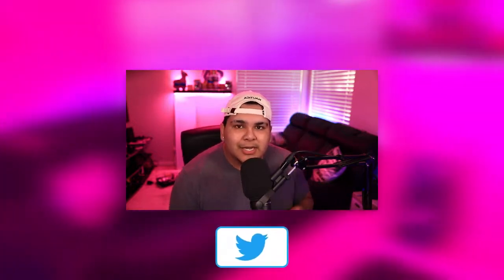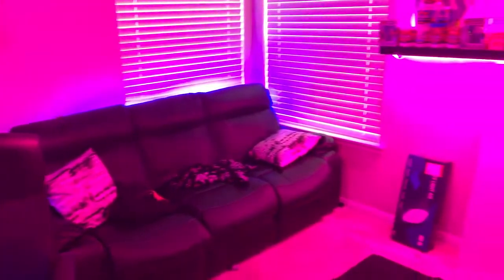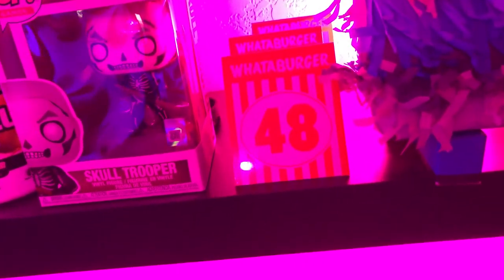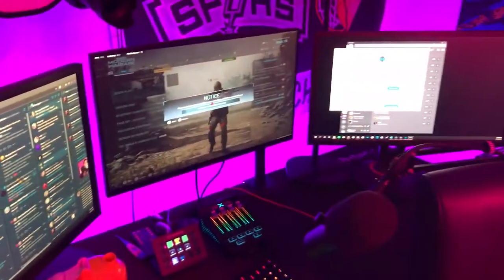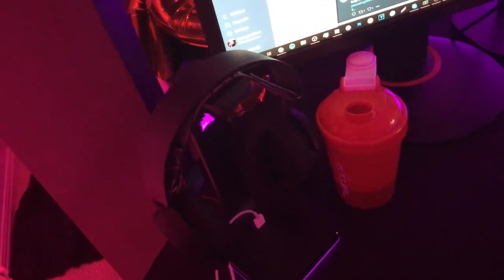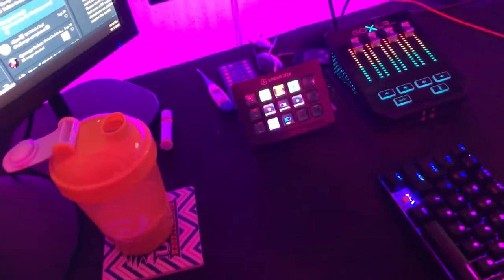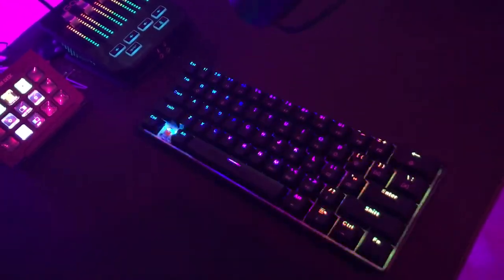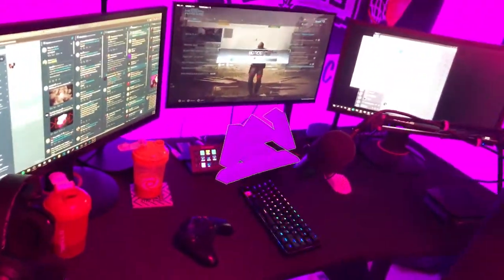CRAZY ANIME'S GAMING SETUP! $10,000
SETUP STUFF:
240 Hz Monitor
GO XLR MINI
STRWAM DECK
LED LIGHT STRIPS